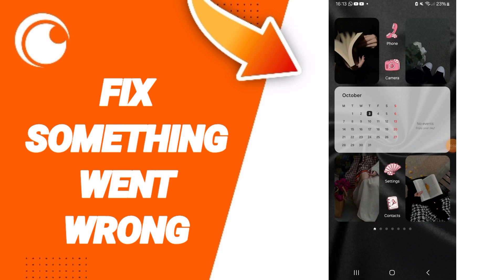How To Fix Something Went Wrong On Crunchyroll App